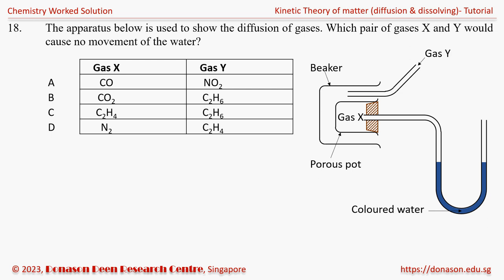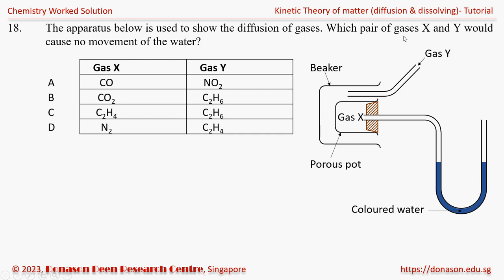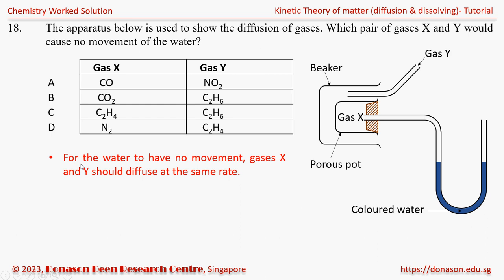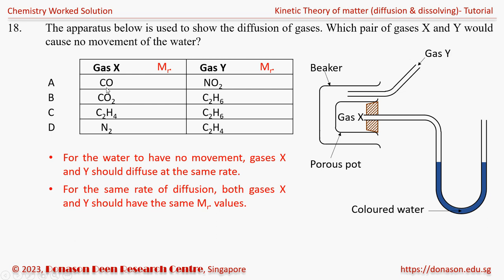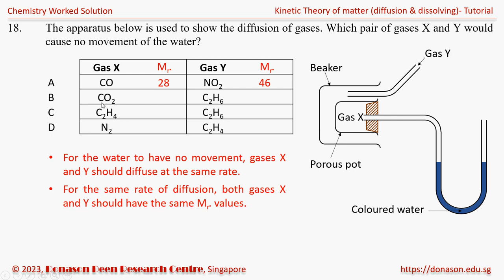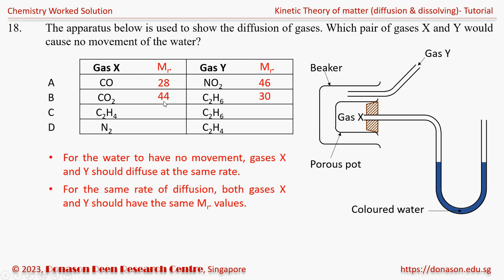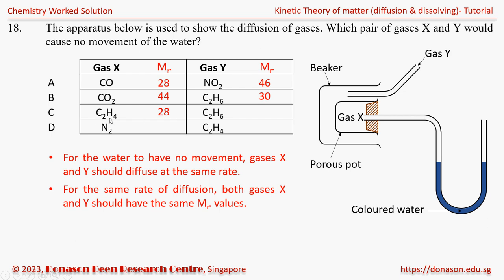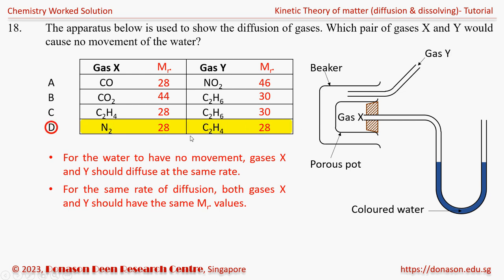Diffusion & dissolving 18